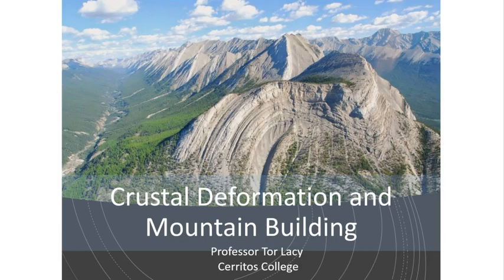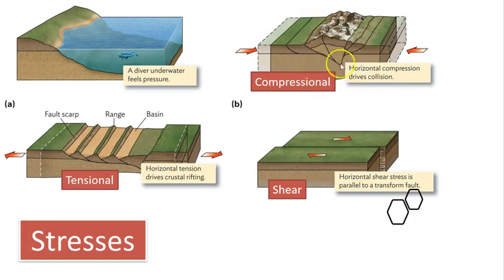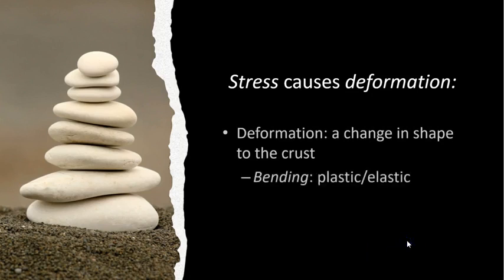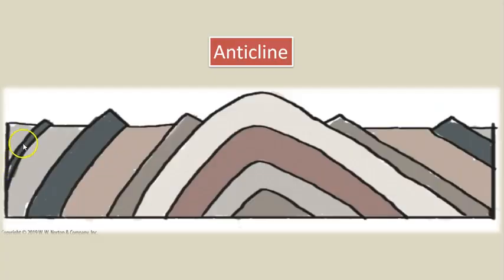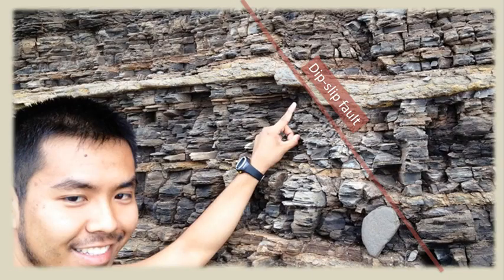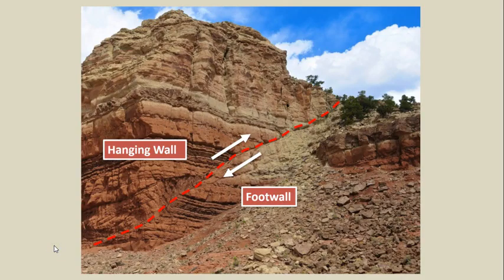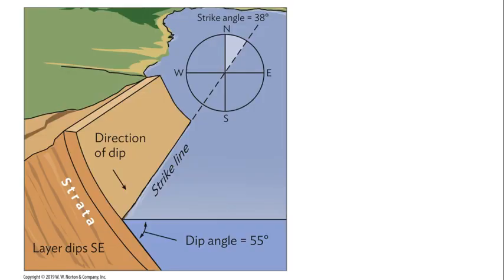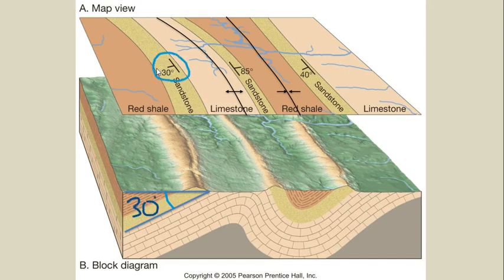Crustal Deformation and Mountain Building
An introduction to geologic structures and geologic maps.